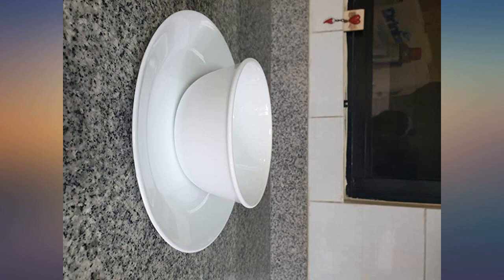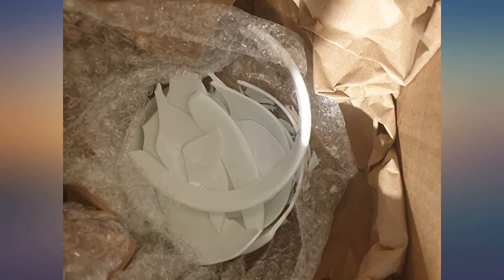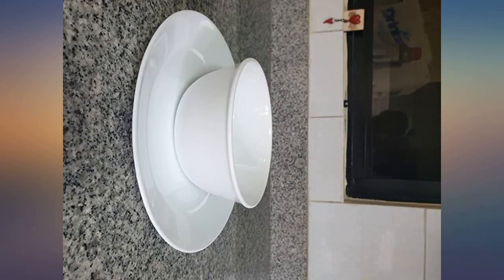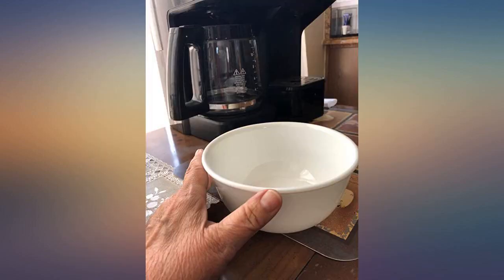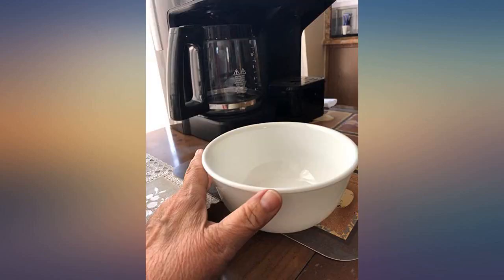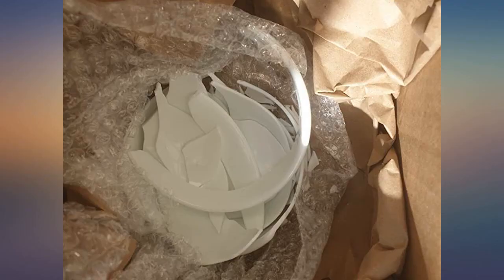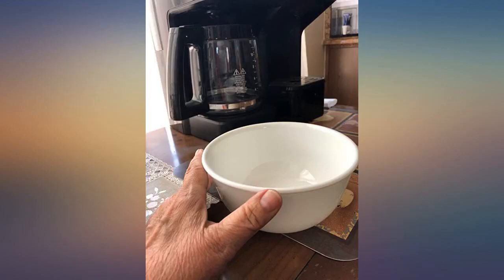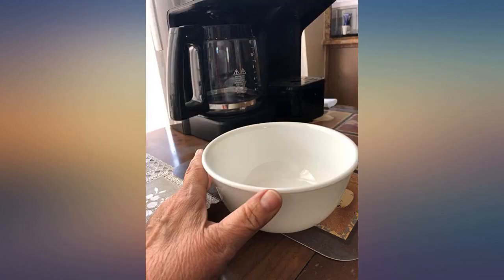Corelle Livingware 1032595 28-Ounce Super Soup//Cereal Bowl, Winter Frost White - review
Main Features:
by entering your model number.. Break and chip resistance for carefree durability. Dishwasher safe for long lasting patterns. Microwave and oven use for versatility. Scratch and stain resistant. Coordinate with popular Corelle dinnerware patterns